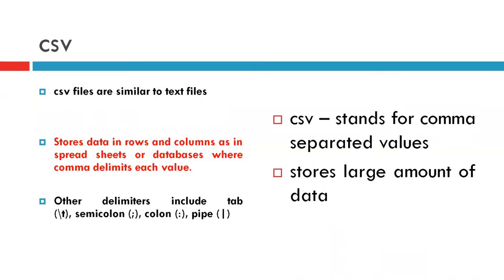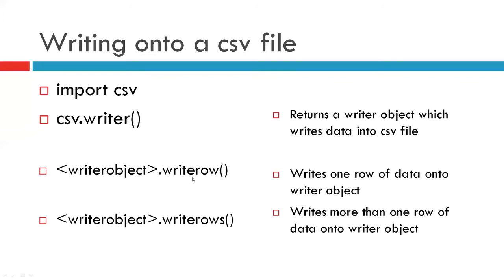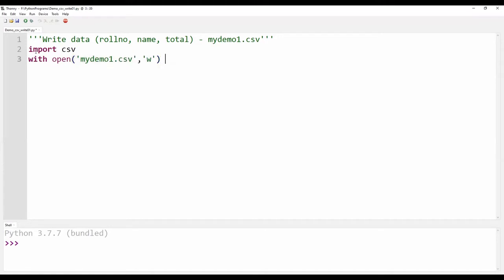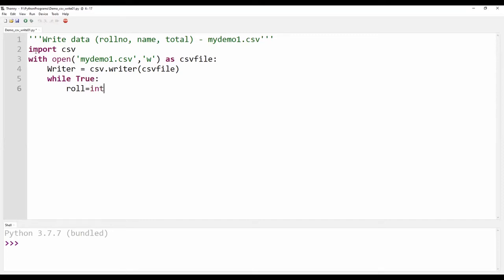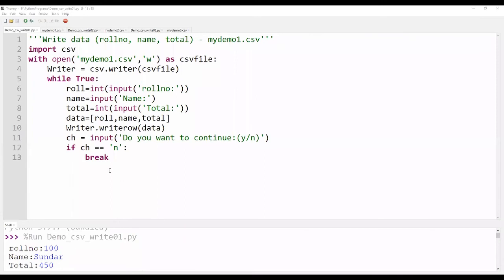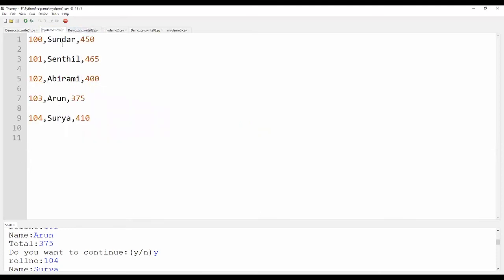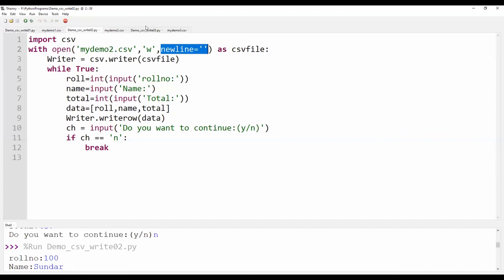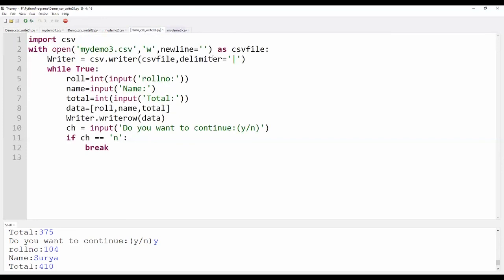CBSE-Class XII- CSV- Part 01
This video helps you to learn how to write the data on to a csv file.

Below is the link that can be used for learning Binary Files